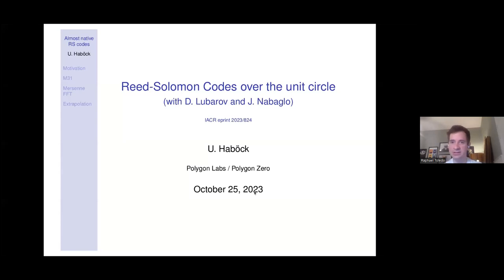“Reed Solomon codes over the circle group" - Ulrich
Ulrich from the Polygon team will come to talk about Reed Solomon codes over the Circle Group. His latest work which consists on how to be able to speed up FFTs for really low 2-adic groups.

This, mixed with Mersenne primes, unlocks Plonky3.